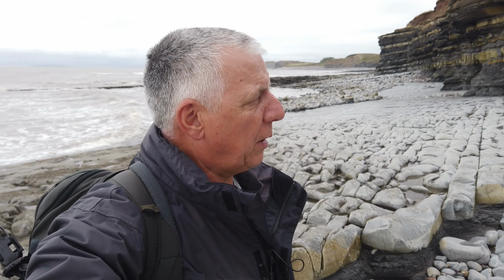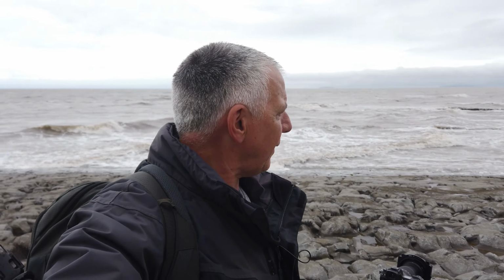Four fantastic landscape photography locations in one day !!!!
In My latest Landscape photography adventures I host my first landscape photography workshops , join me in this video a see the locations and see what my workshops have to offer.
If interested in a workshop please drop me a message.

Equipment:
Nikon Z7ii
Nikon D810
Nikon D7000
Nikon 24/80mm
Nikon 50mm
Nikon 300mm
Nikon 70-300mm VR ID
Cokin Filters
Nisa Filters
Manfrotto tripod
Godox Ad600
Godox triggers
Mavic Mini